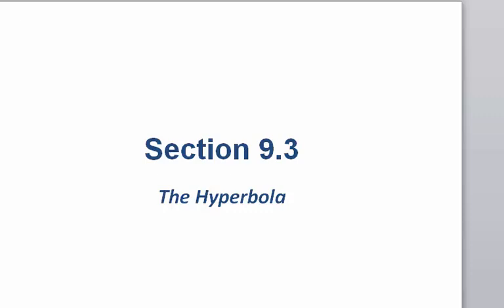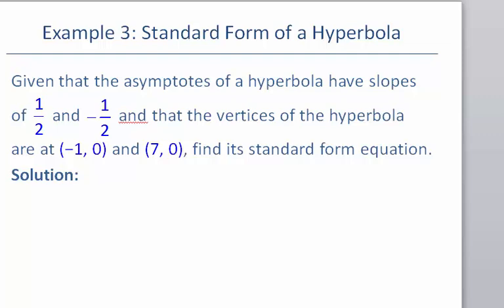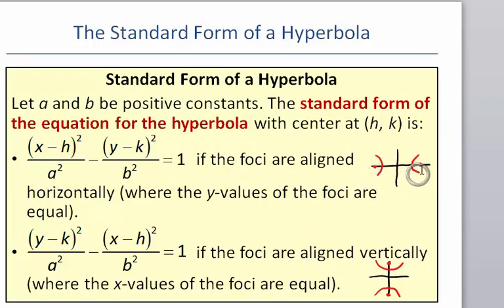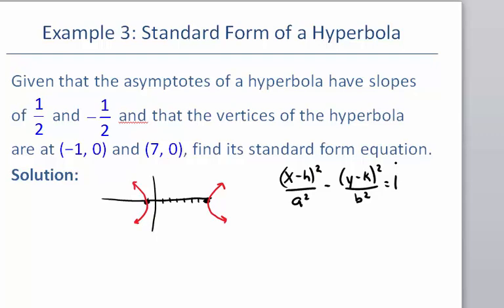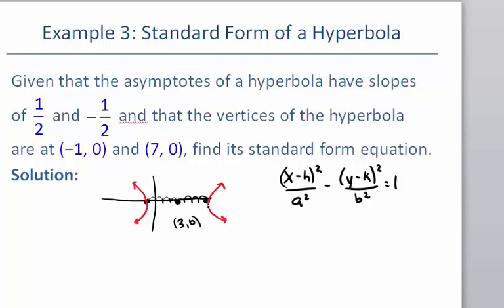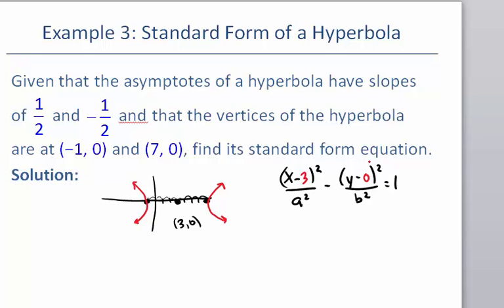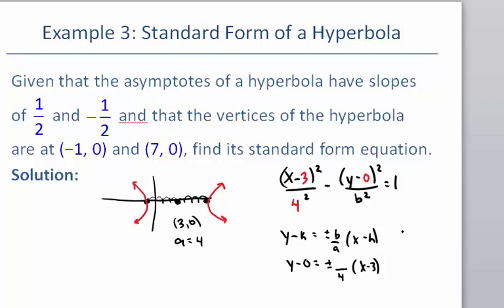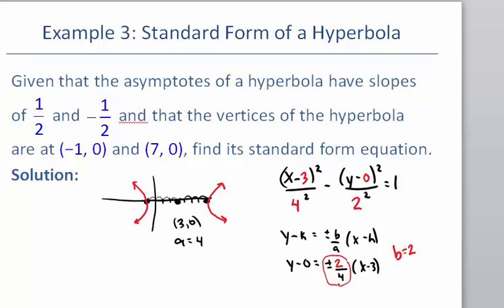Section 9.3 The Hyperbola, part 3